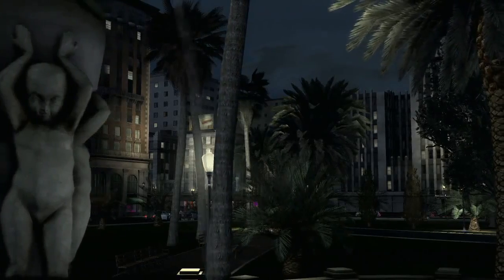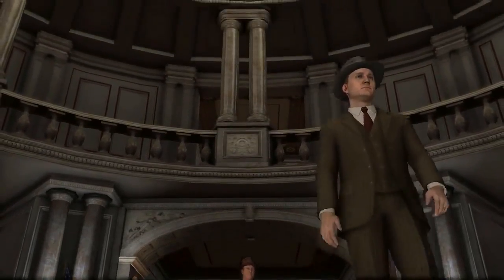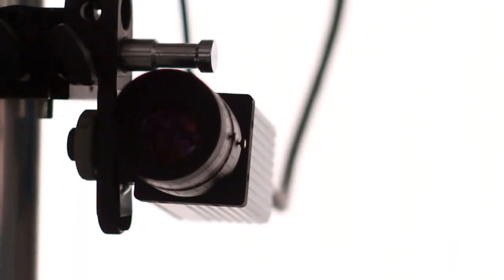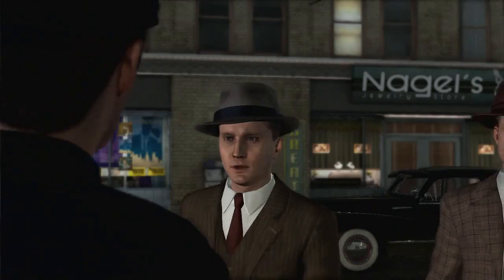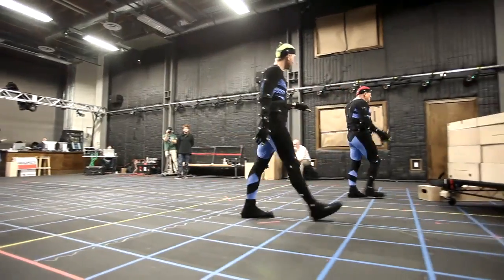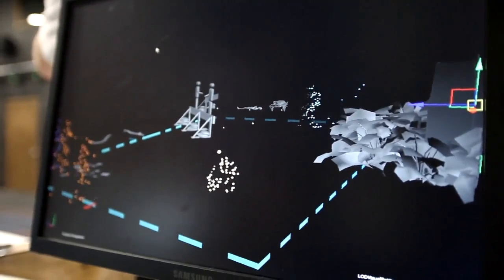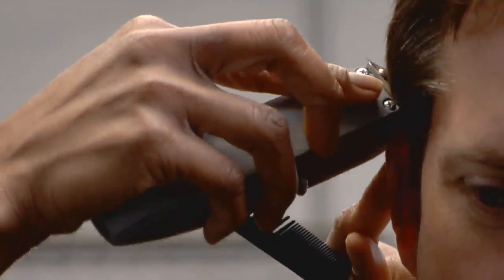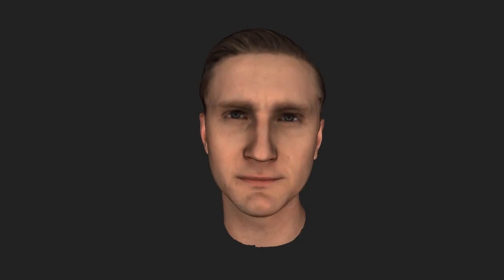L.A. Noire - `The Technology behind the Performance` Trailer